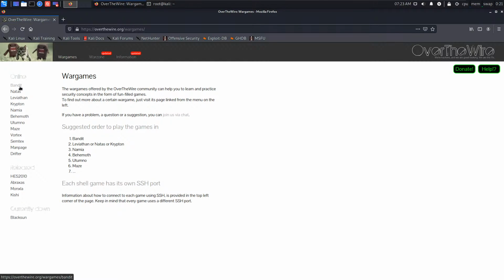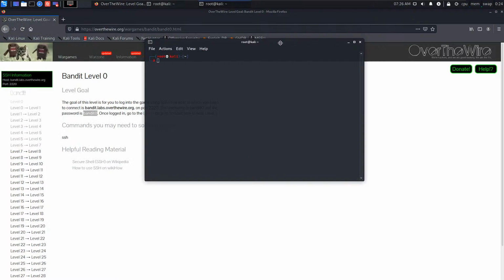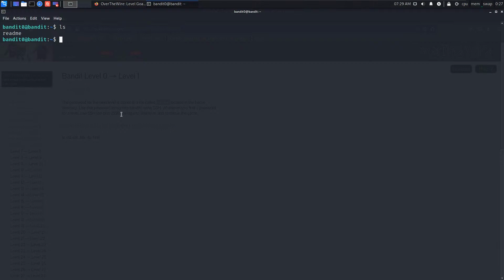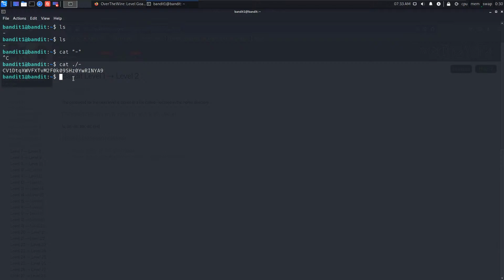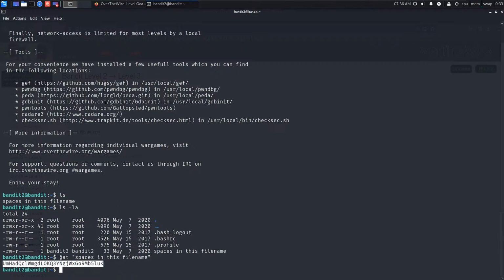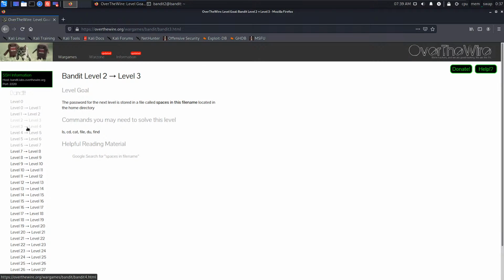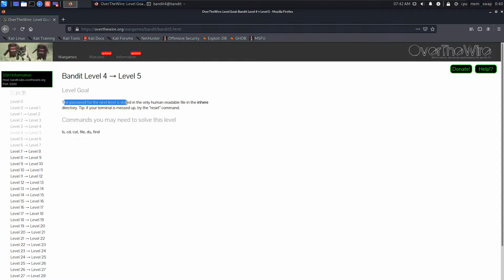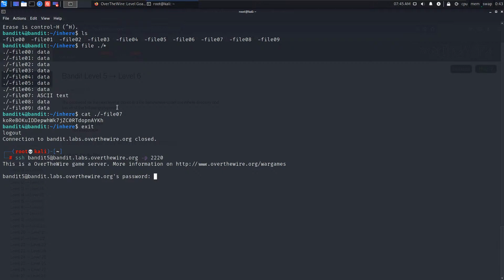OverTheWire | BANDIT | LEVEL 0 - LEVEL 5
This is a videos on OverTheWire - Bandit from level 0 to level 5 and it has a complete detail guide how to solve it and advance concert with linux command too.

NOTE : video contain audio so kindly use speaker or headphones